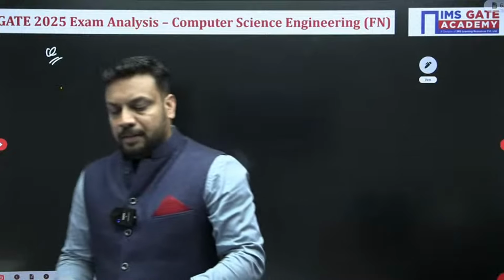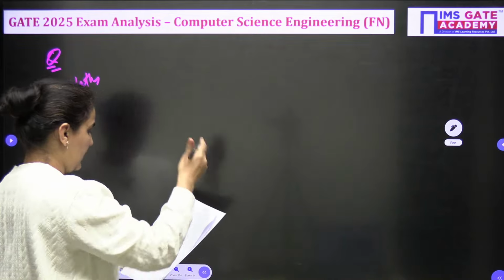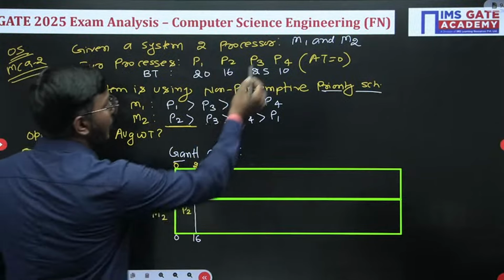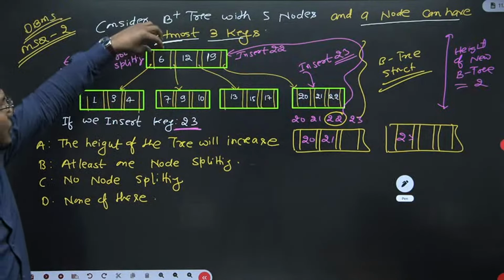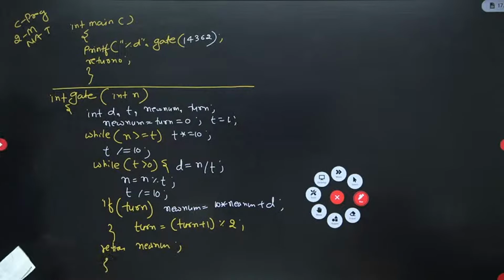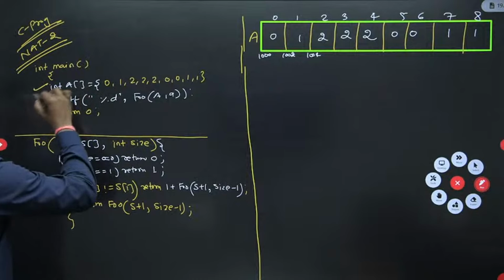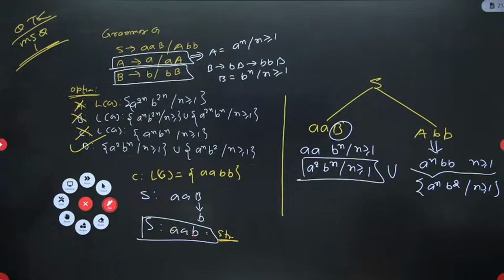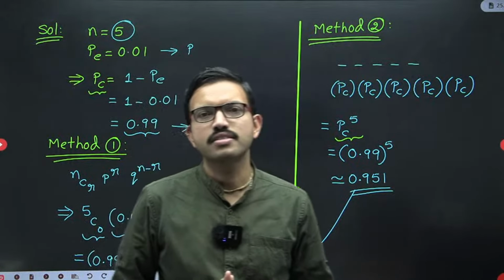GATE 2025 Exam Analysis & Detailed Solution- CSE & IT Forenoon Paper Analysis (Part-1)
GATE 2025 CSE & IT Forenoon Paper Analysis (Part-1) | Exam Review & Solutions 🚀
Are you ready to analyze your GATE 2025 CSE & IT Forenoon Exam? 📊
This video gives you a detailed paper breakdown, expert solutions, and insights to help you understand question patterns, difficulty levels, and expected scores!

✅GATE 2025 Complete Exam Analysis– Question-wise breakdown & difficulty level 📊
✅GATE 2025 Answer Key & Detailed Solutions– Step-by-step explanation for each question 📝
✅GATE 2025 Expected Cutoff & Good Score Range– Predict your chances! 🎯